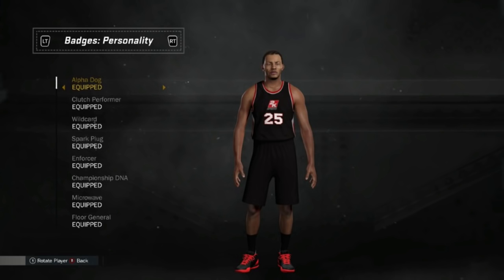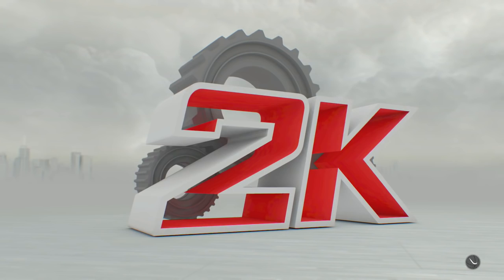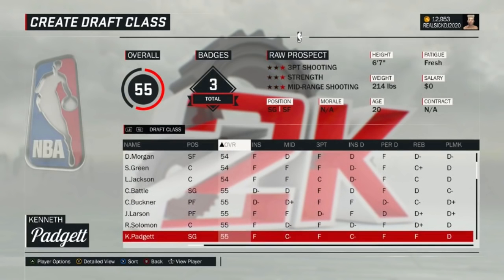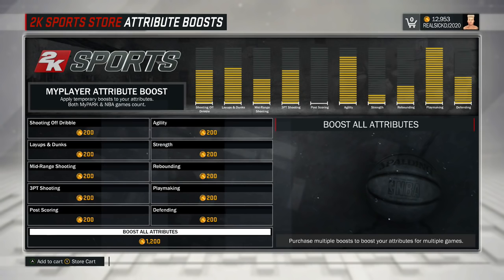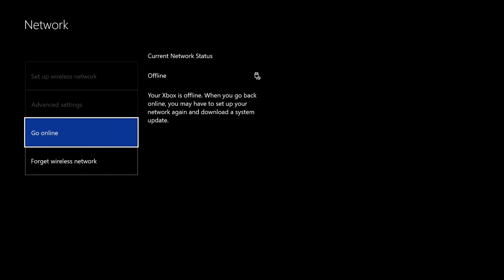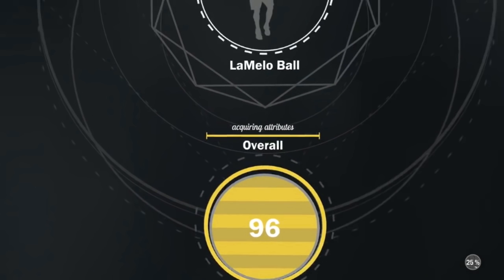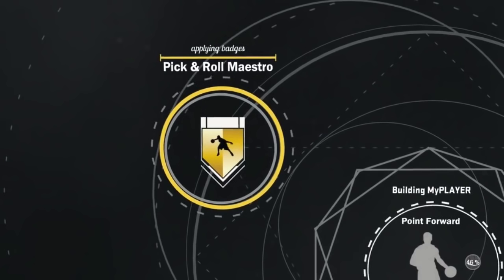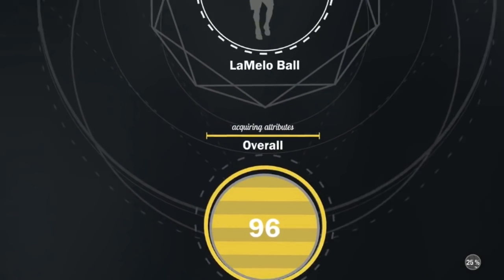NBA 2K17 *NEW* Instant 99 Overall Demigod Glitch & Unlock All HOF BADGES All Consoles EXPOSED AGAIN!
★Xbox - Xfinity Lags
★Ps4 - *Coming Soon*
★Kik - respect_the_swag
★ RoadTo10K.. "Grind Or Go Home"
✪ Thumbnail - 1$
✪ Banner - 3-5$
✪ Edit - 6$